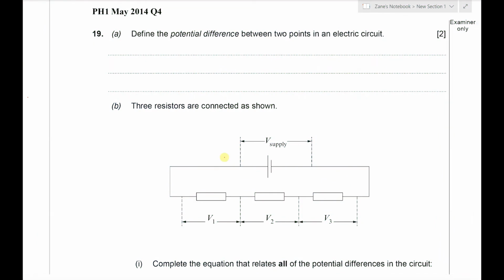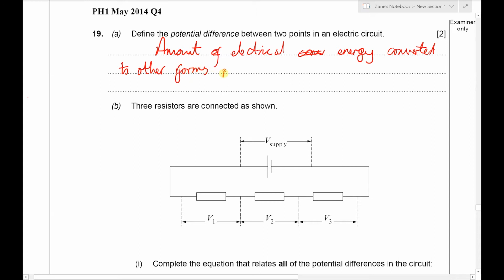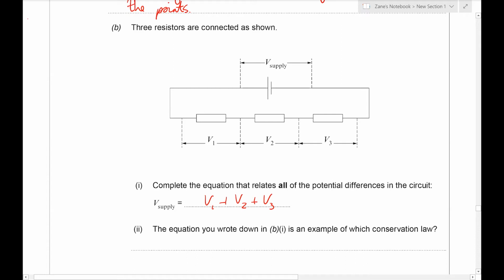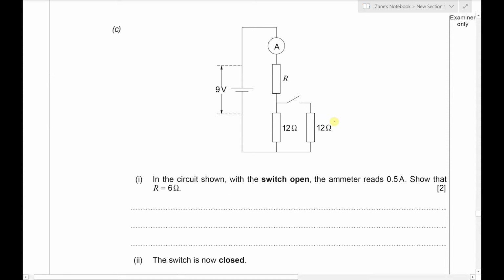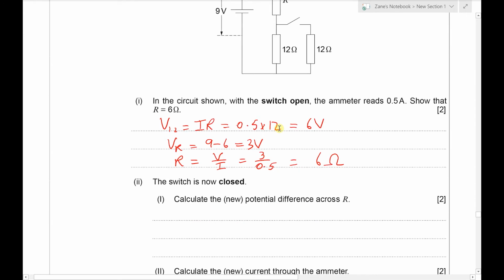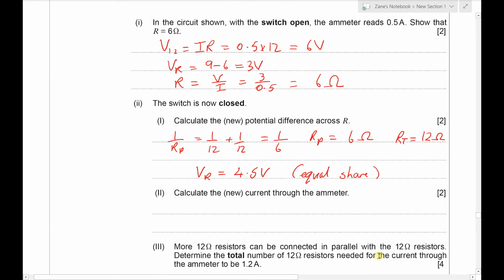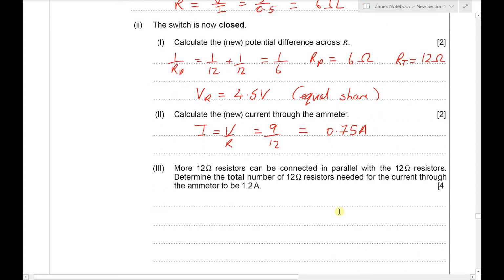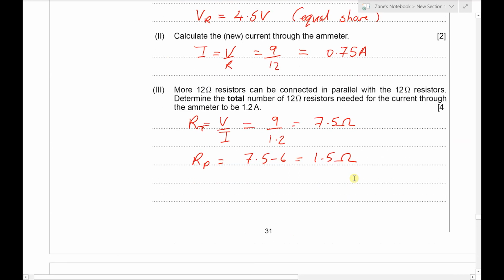PH1 May 2014 Q4